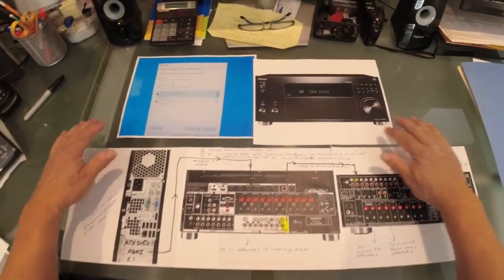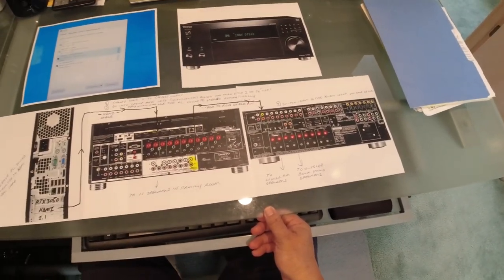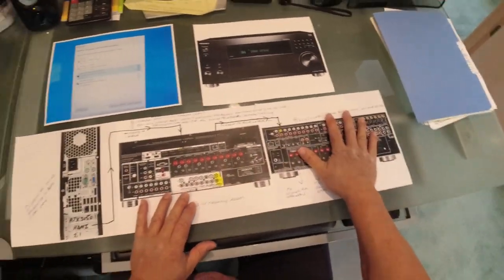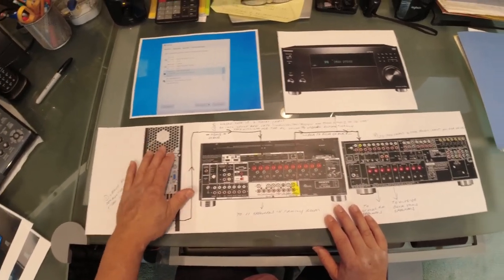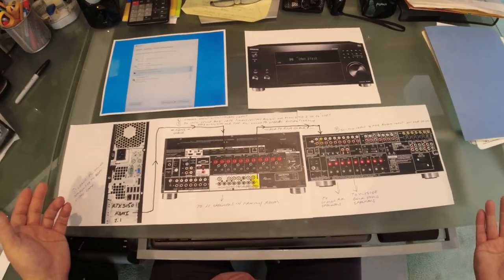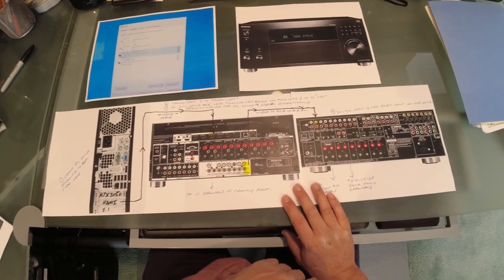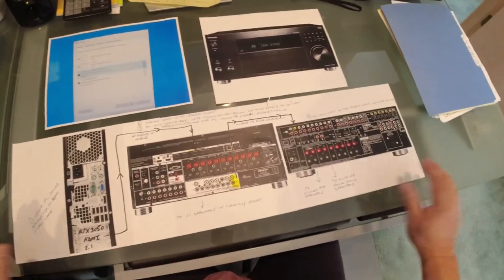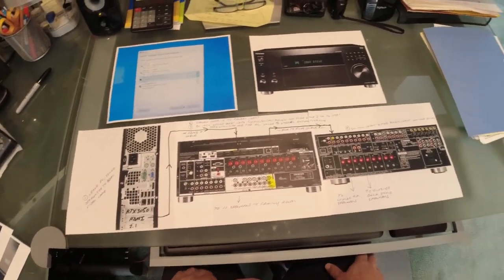Onkyo TX-RZ50 Zone 2 setup using headphone jack on PC and integrating to amplifiers to output music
After purchasing a Onkyo TX-RZ50 receiver to replace a 10 year old Pioneer 9.2 receiver I found what I was able to do with the old system was not working with the new receiver.  After spending a day with trial and error, I finally figured out how to output music from my PC to multiples zones using a PC and two amplifiers.
I have made two videos.  This setup that should work for most people who don't have an HDMI connection or output on their computer.  This setup will use the analog headphone jack output on the PC.